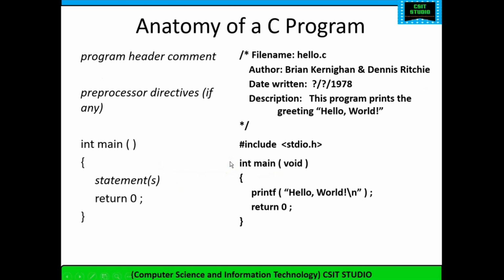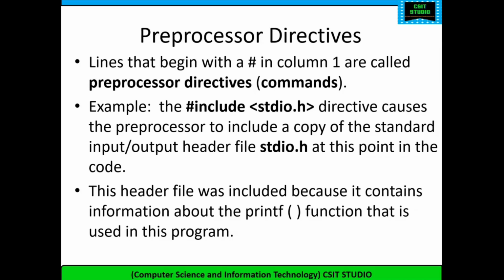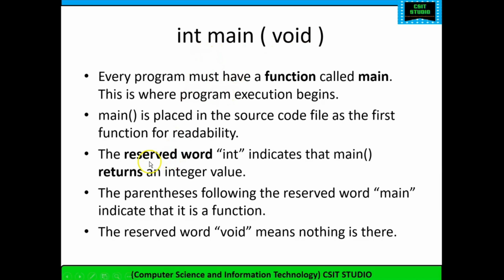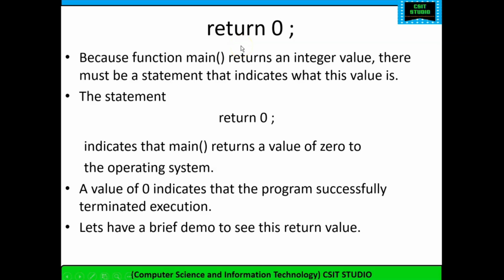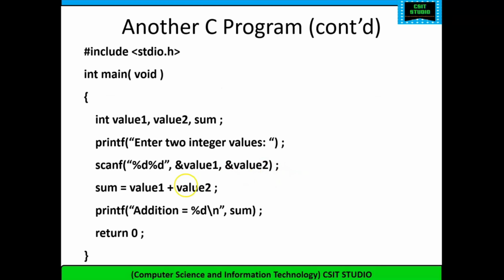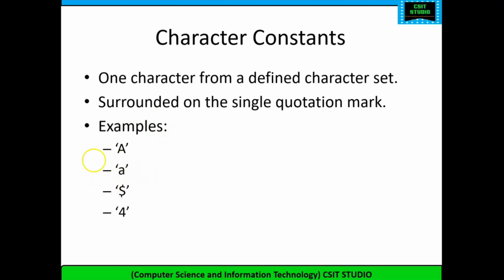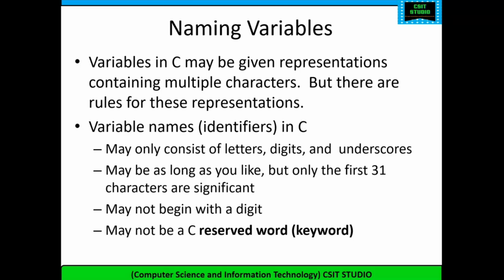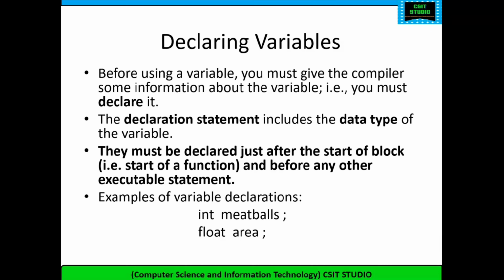C Programming Part 2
Introduction to C programming part 2